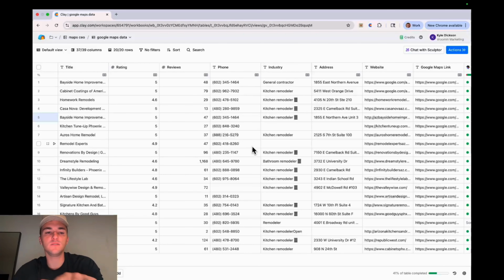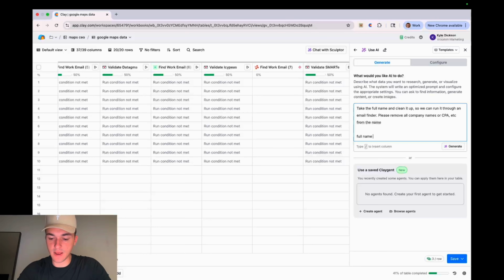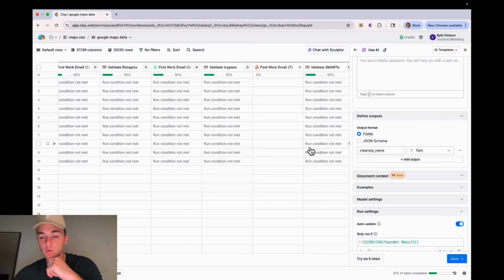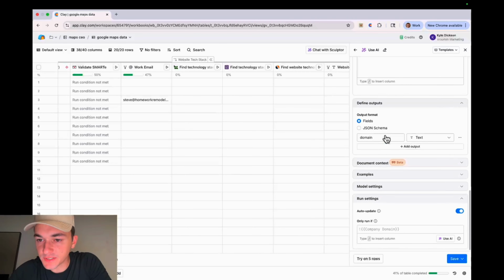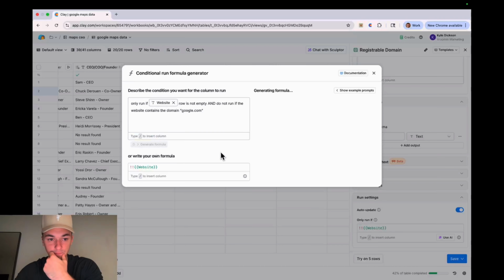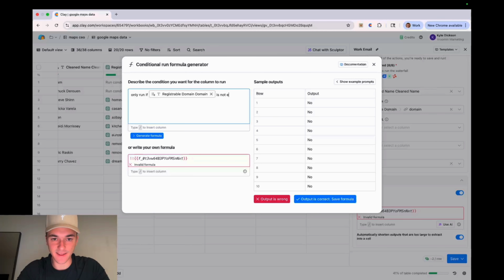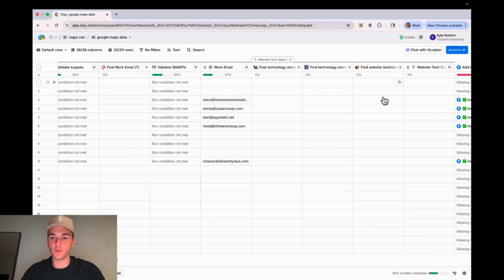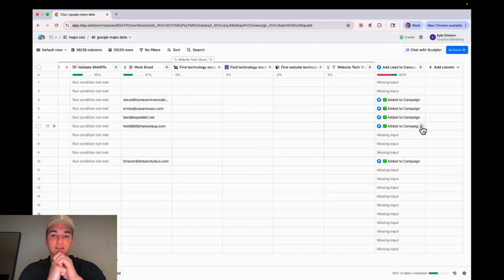Run Settings in Clay Explained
Start getting 40–100 qualified leads every month — completely risk-free.

✅ You only pay per lead
✅ You approve every piece of data and copy we use

Oh, and here’s the best part — I personally cover all the cold email campaign costs.

That means we take all the risk, and you take none. 😏